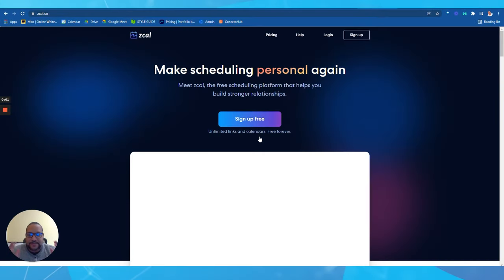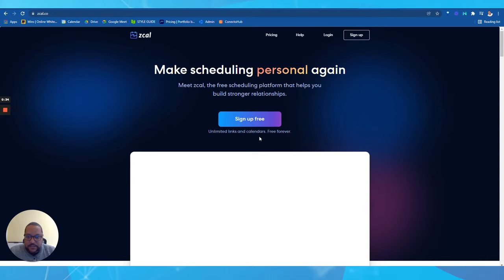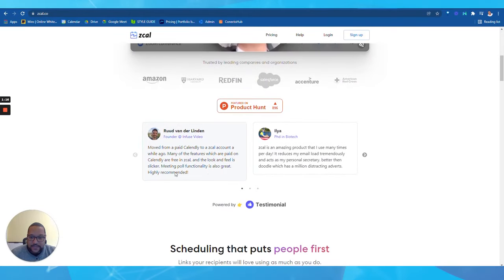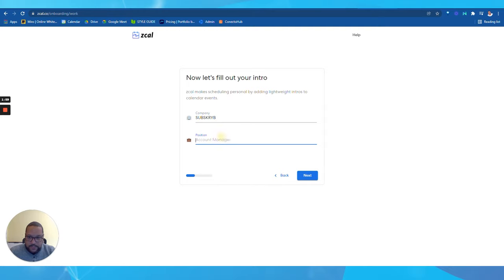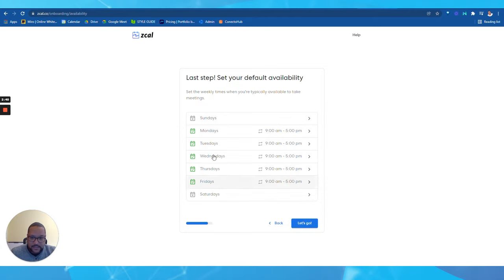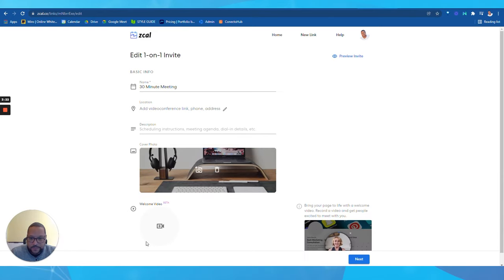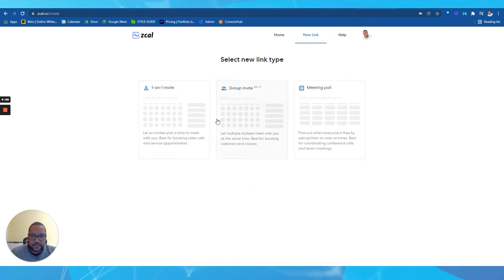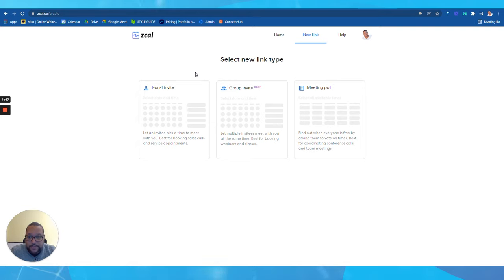How to Setup a Free Online Appointment Scheduling Software | Digital Marketing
Book Like A Boss offers a lot more features, but it's a paid subscription

Hi there,

I thought today I would share with you guys
Hopefully, you guys find it helpful!